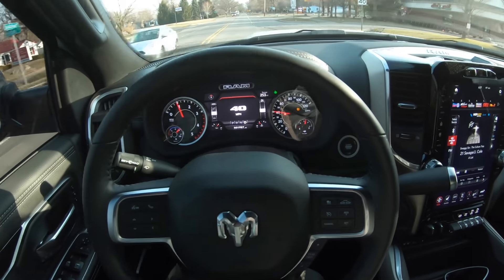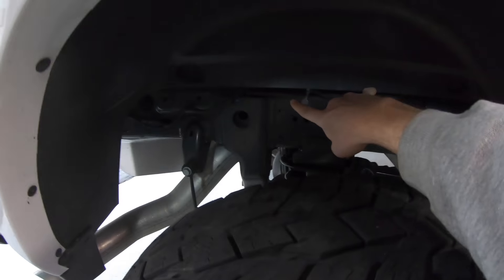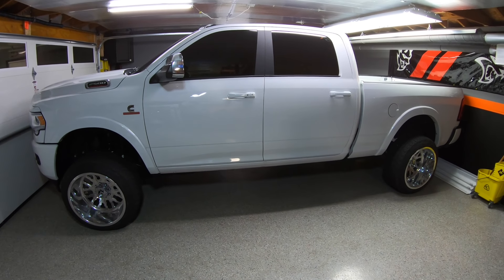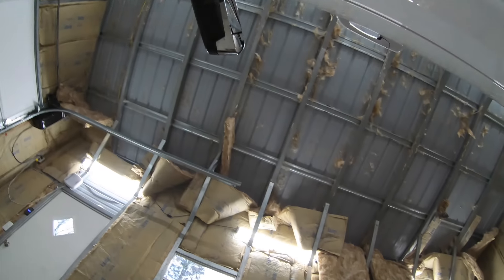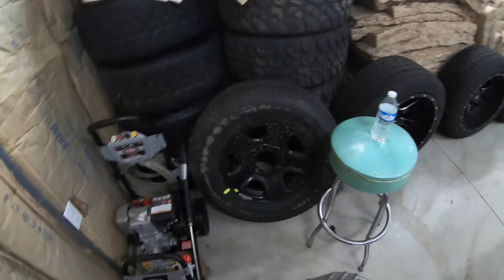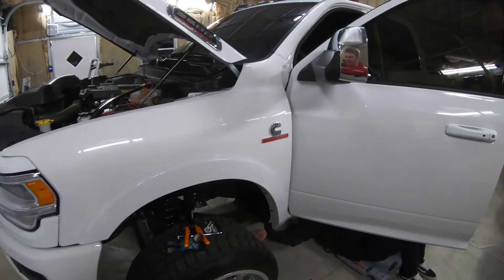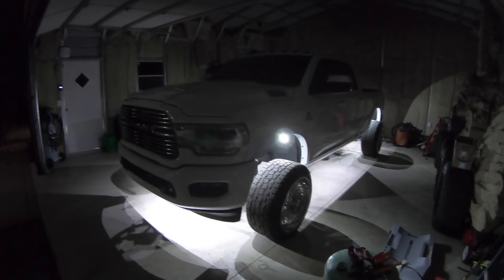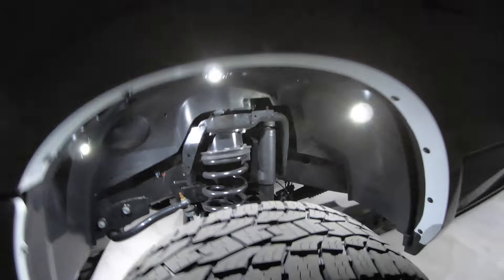HOW TO INSTALL LED ROCK LIGHTS THE RIGHT WAY!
Step by step on how to install led rock lights! This applies to all trucks.

LED MIRCY ROCK LIGHTS:

LED SWITCH: